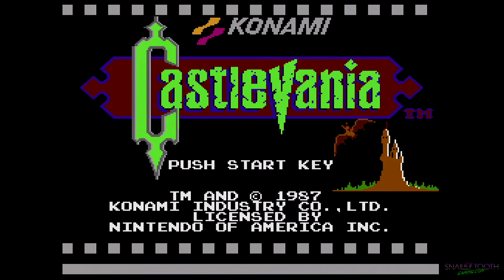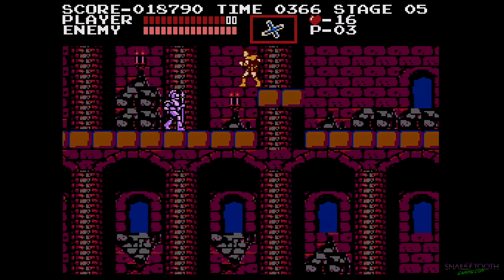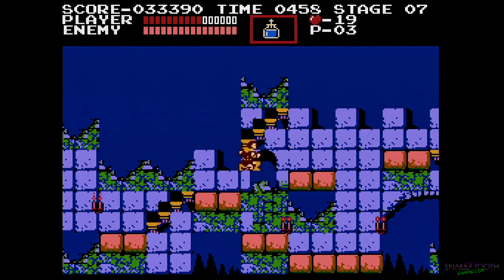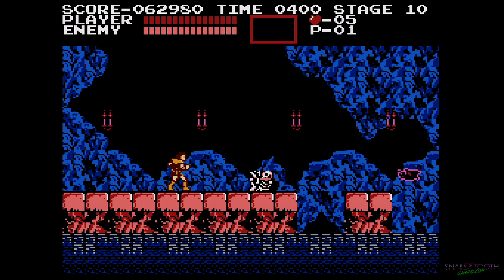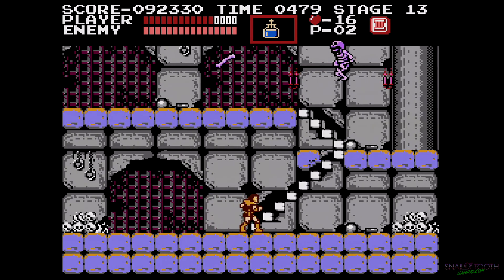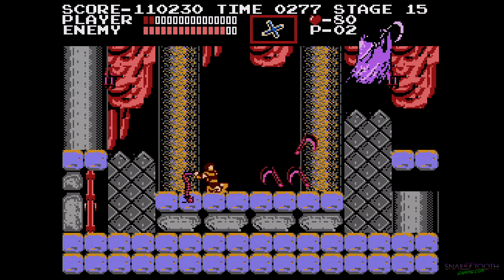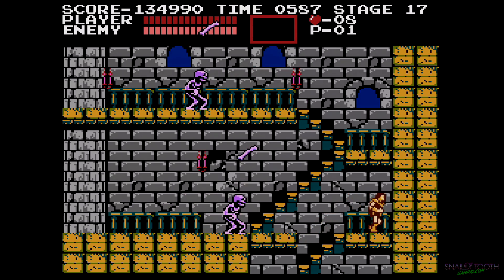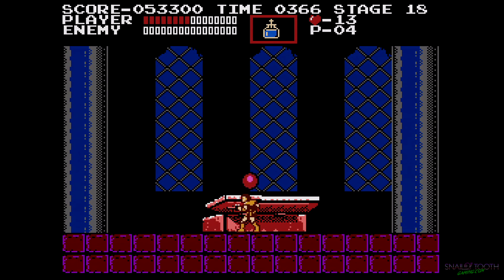Snail Tooth Beats... Castlevania (NES) - Complete Playthrough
Snail Tooth Beats... Episode 8 - Castlevania

Every 100 years Dracula's Castle emerge's and it is up to the Belmont clan to banish the evil back down below. It's a spooky month, so let's play some spooky NES games.

I play and record on original hardware only. This playthrough was done on an RGB modded NES top loader upscaled through a Framemeister and captured with a Razer Ripsaw capture card through OBS Studio.